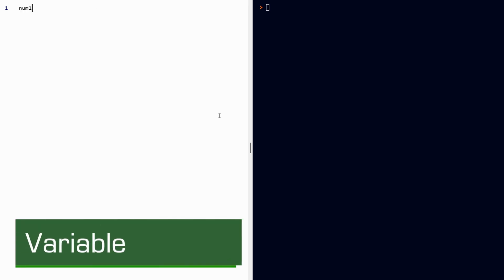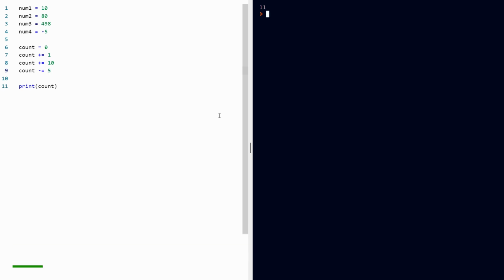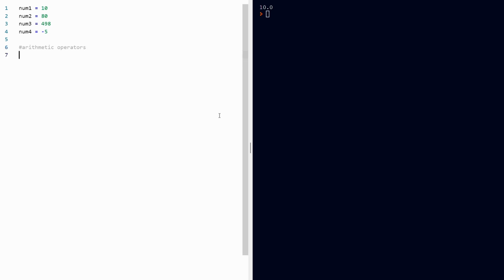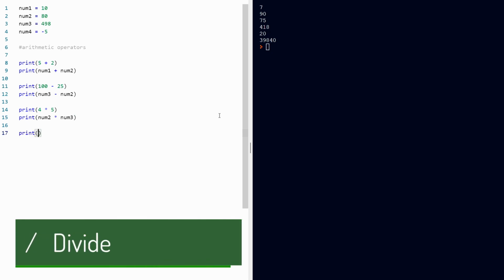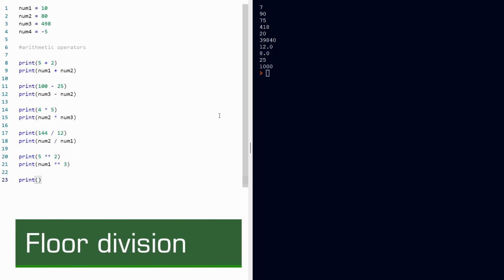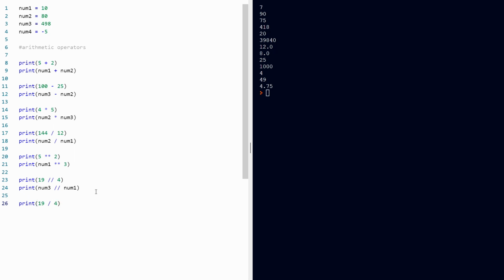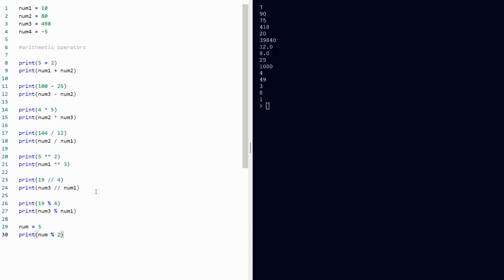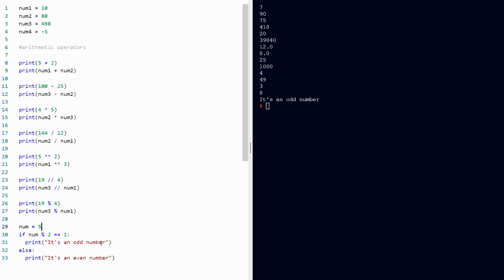Python basics - Integers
This video is all about using the integer data type in Python. Understand how to work with whole number values and learn about the different arithmetic operators you can use including floor and modulo division.